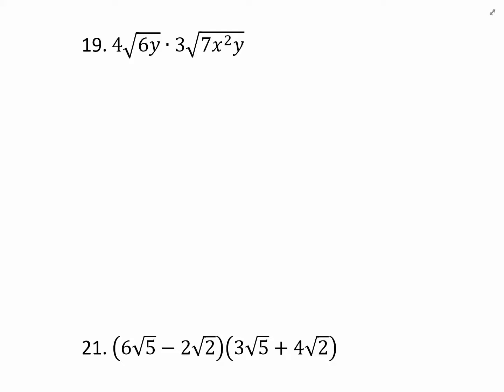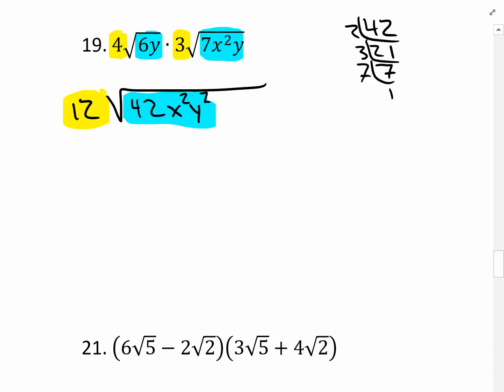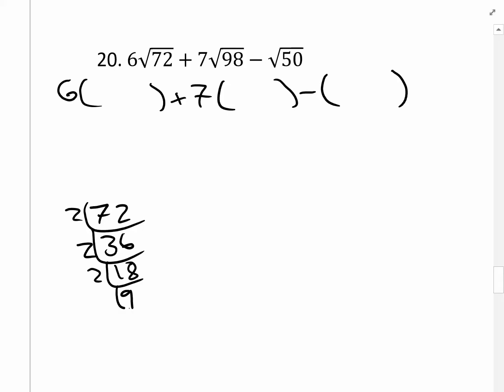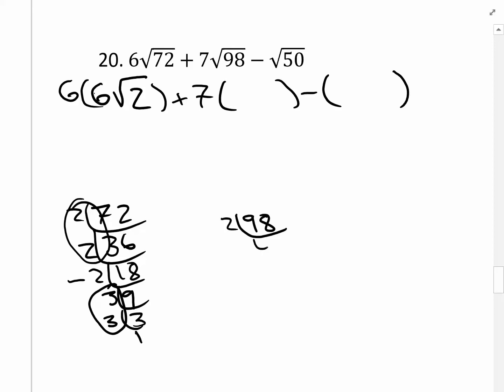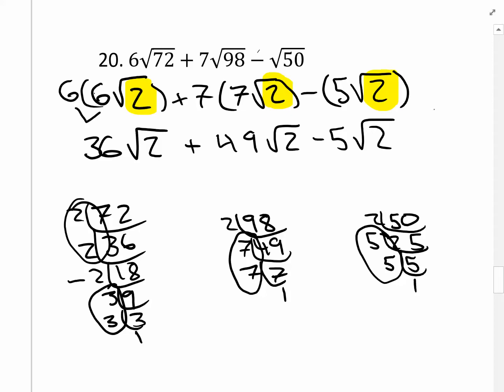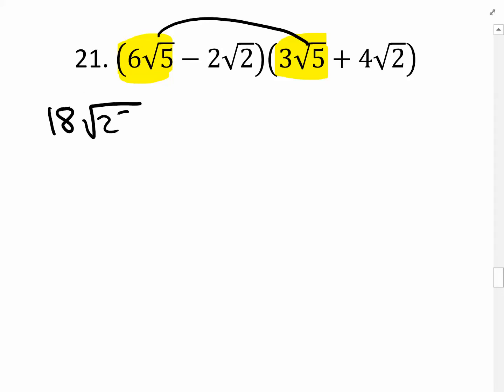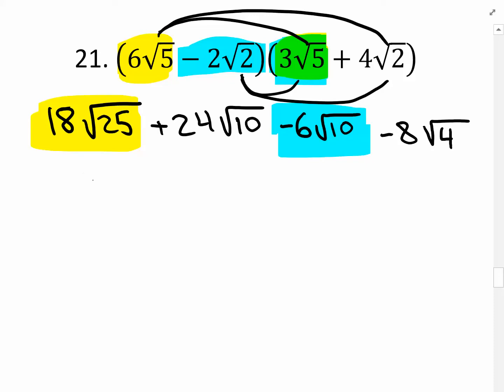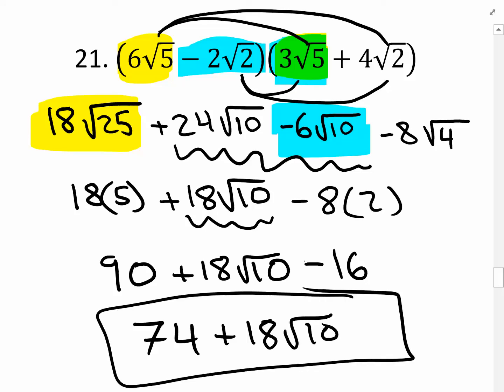Video 7 Operations with Radicals